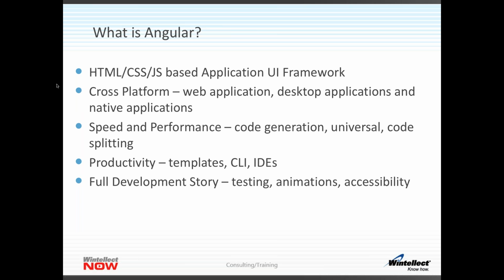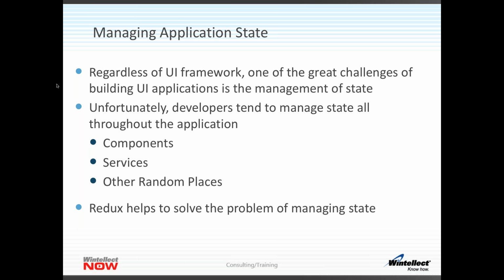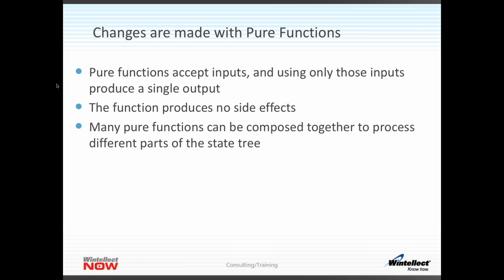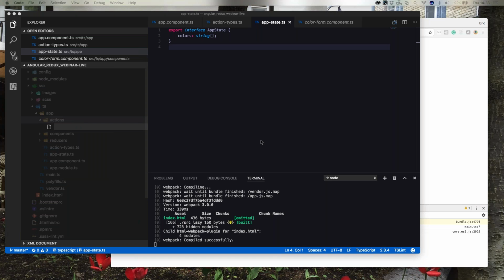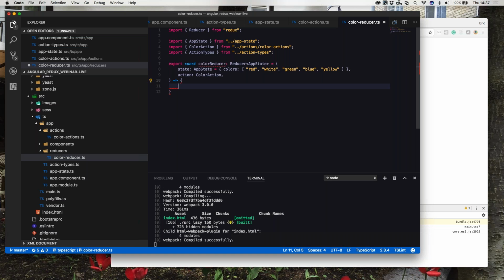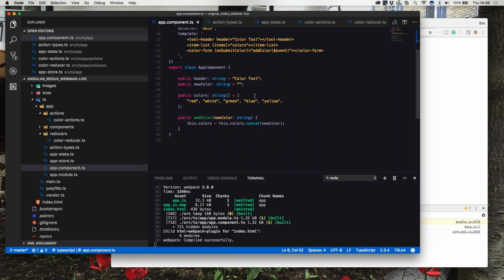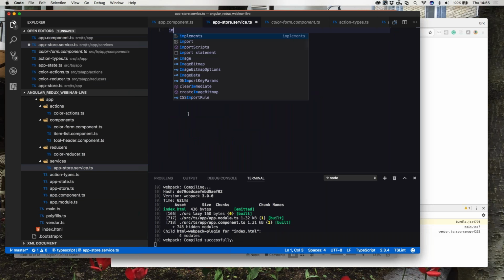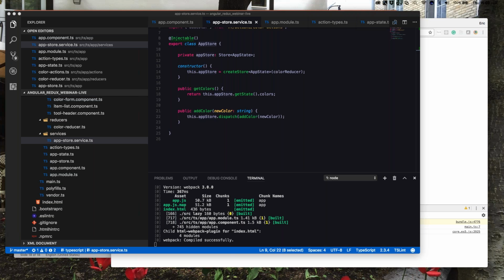Webinar Recording Using Redux with Angular 4, presented by Eric Greene